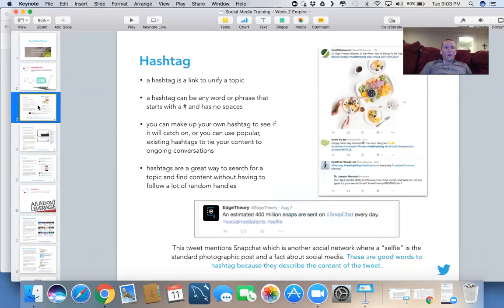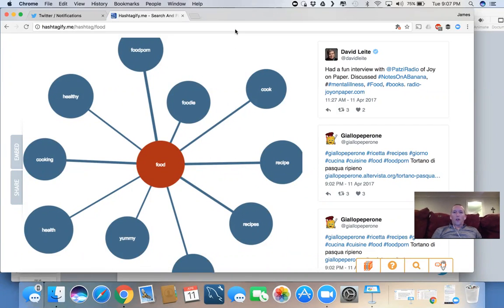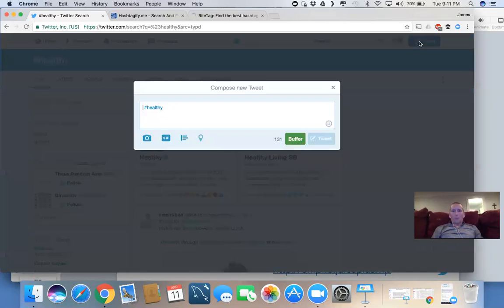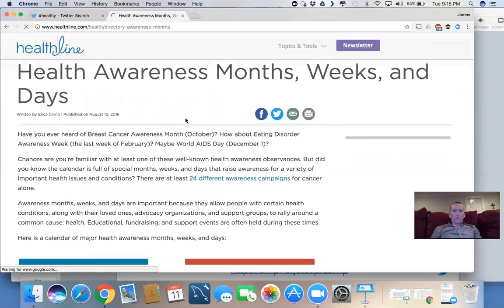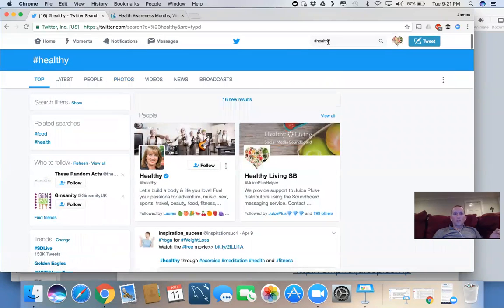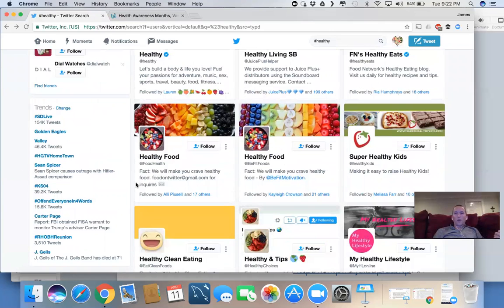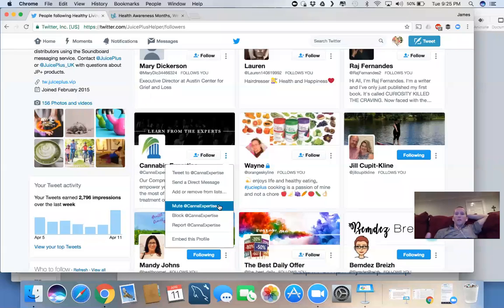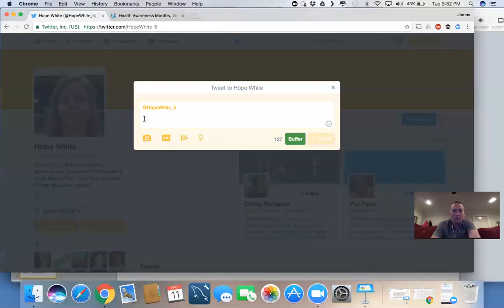Social Media Training - Week 2 - Twitter Engagement - Empire